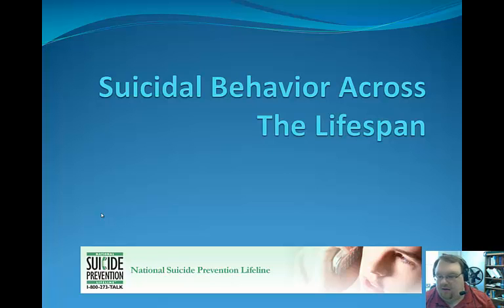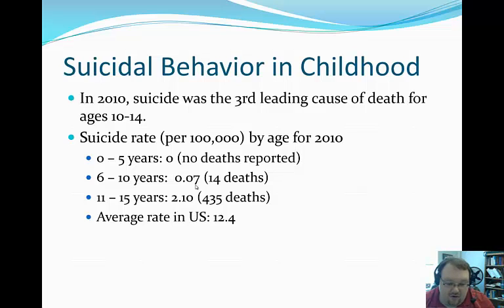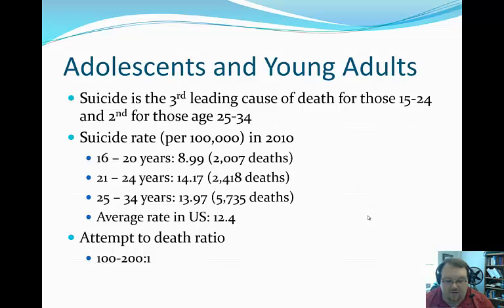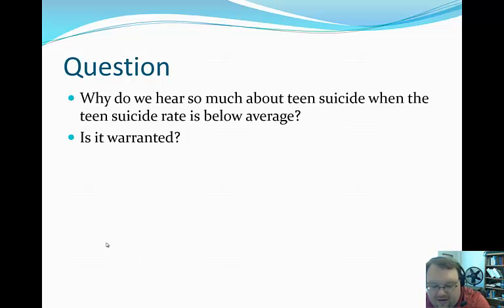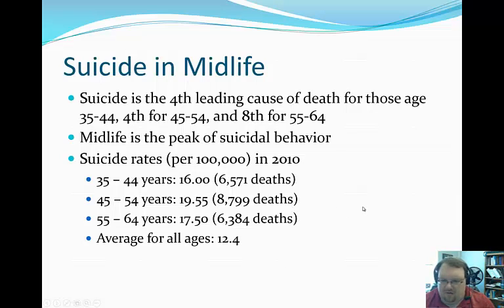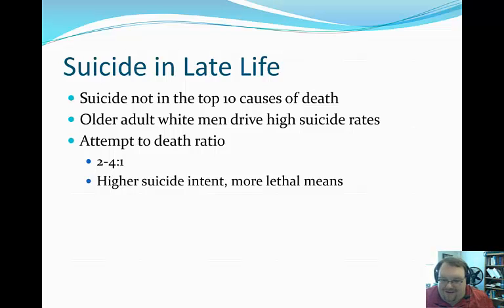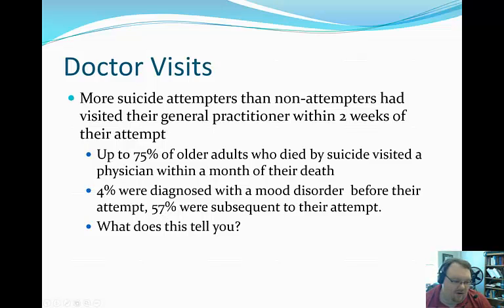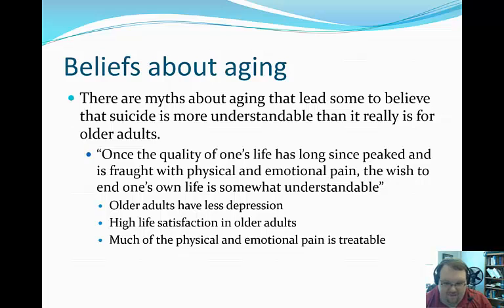Lecture 4 - Suicidal Behavior Across the Lifespan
This is Lecture 4 - Suicidal Behavior Across the Lifespan for Dr. Nadorff's Suicidal Behaviors Across the Lifespan course at Mississippi State University.  If you, or someone you know, is suicidal please call the National Suicide Prevention Lifeline at 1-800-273-TALK (8255).